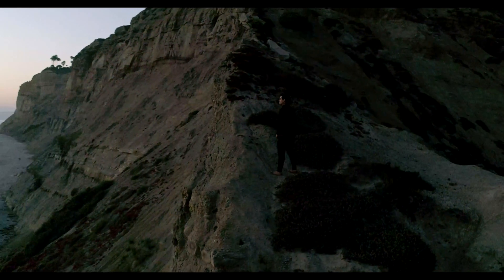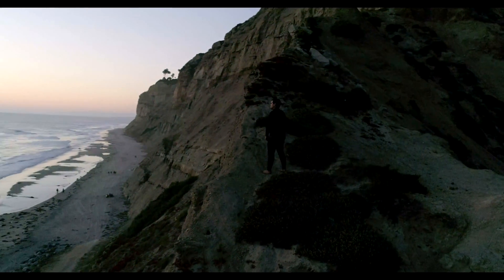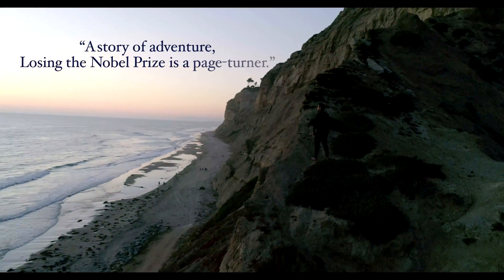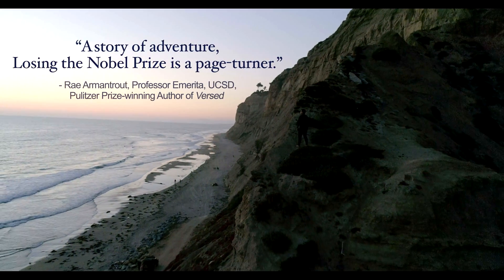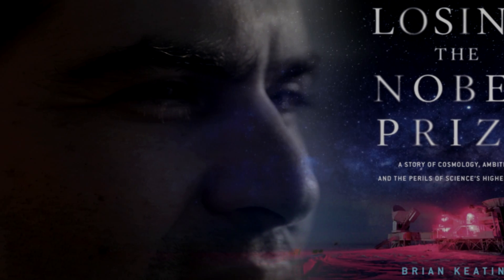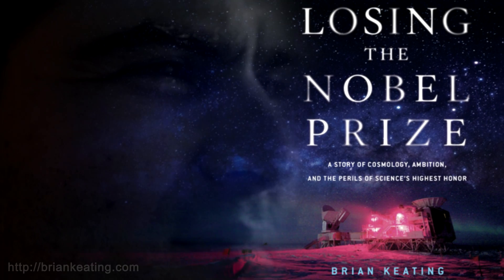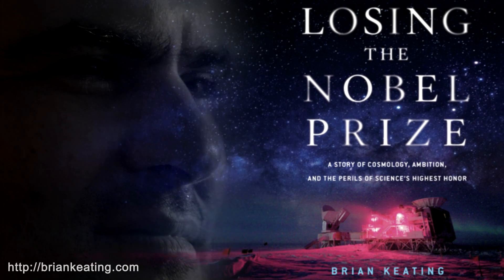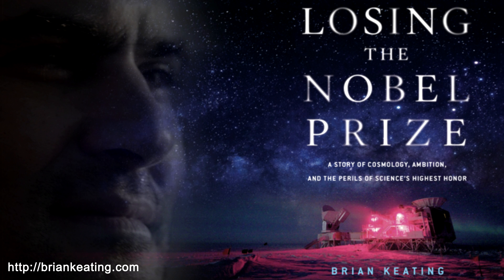Losing the Nobel Prize: A cosmic memoir of love, loss, and ambition.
BrianKeating's best-selling book, LosingTheNobelPrize, tells a cosmological story for the ages, undone by the ambition to win the ultimate honor: the Nobel Prize.
Losing the Nobel Prize was selected as one of the Best Science Books of the Year at Science Friday, Amazon.com, Science News, Physics Today, Forbes, and Symmetry Magazine. It was selected as one of the best cosmology books of all time by Book Authority.